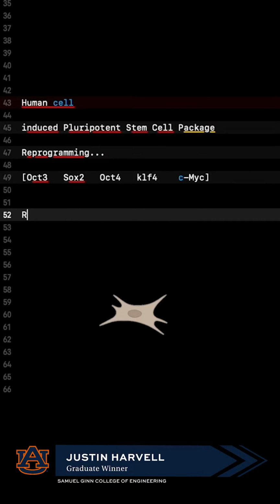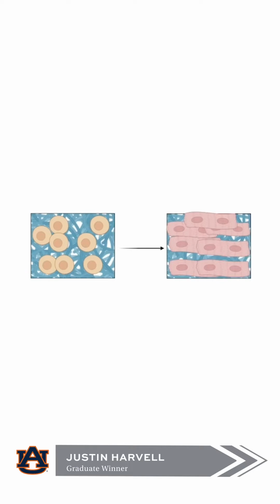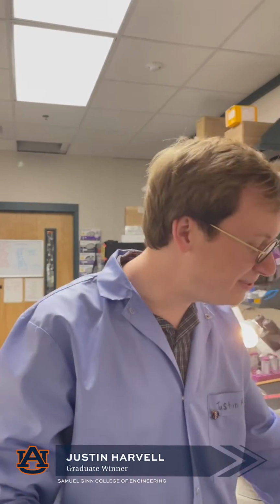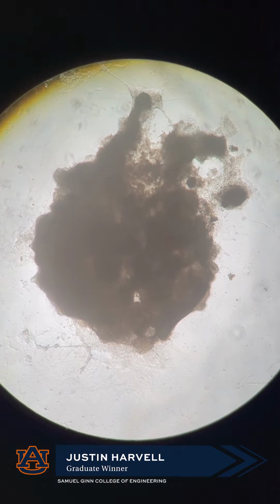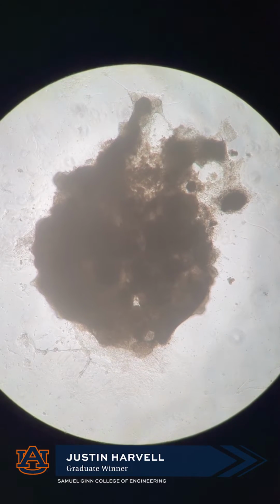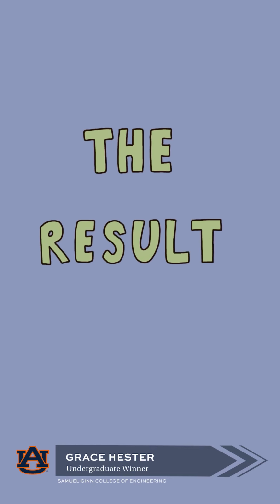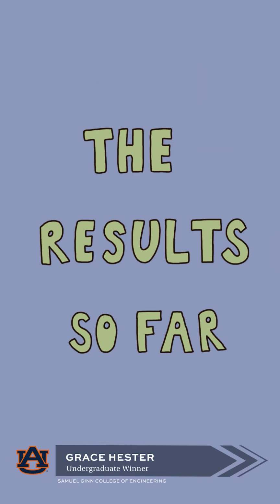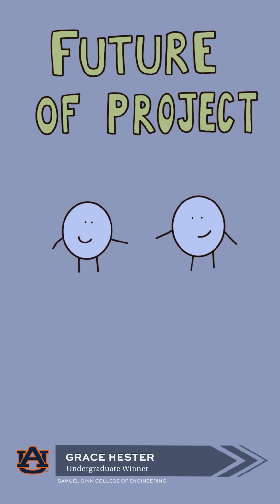AUsome Science in 60 Seconds -- Winning Entries